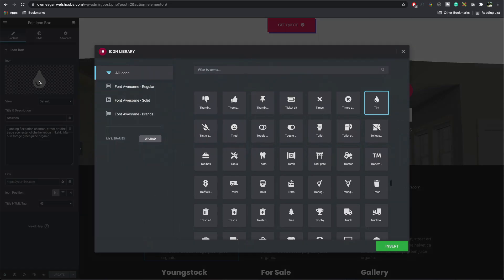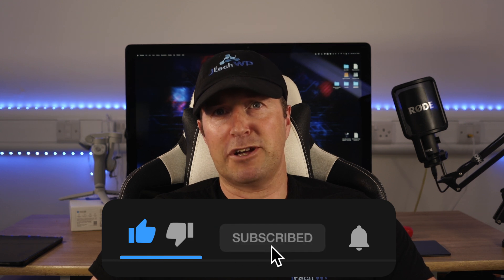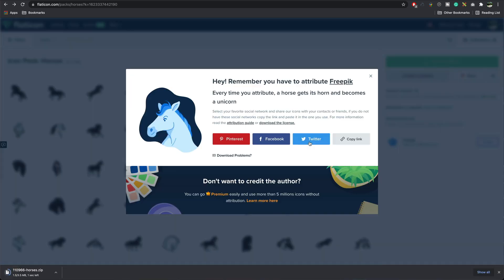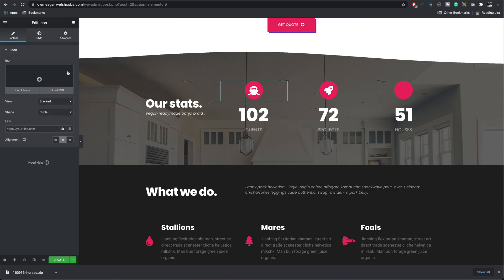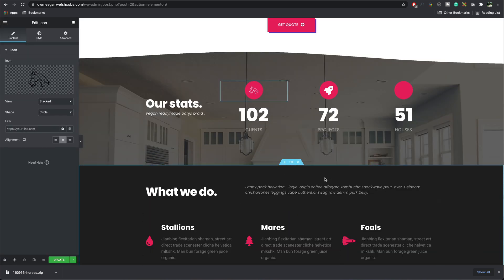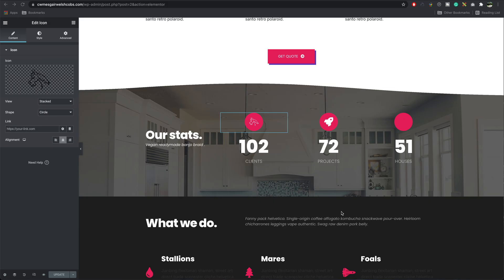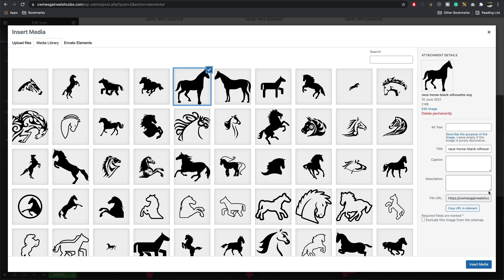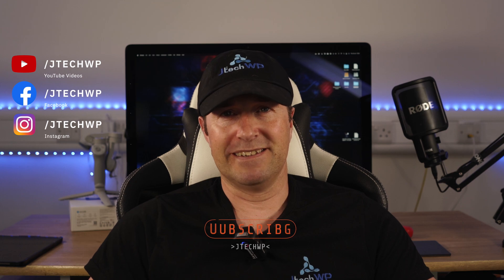How to add custom SVG and SVG packs to Elementor the easy way - quick guide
How to add custom SVG graphics packs to Elementor
Choose the pack you want from Flaticon
Allow SVG uploads
Upload the pack

To add SVG's to the page, click upload SVG then it shows the SVGs you uploaded to the media library.